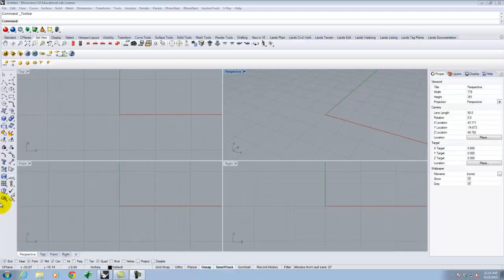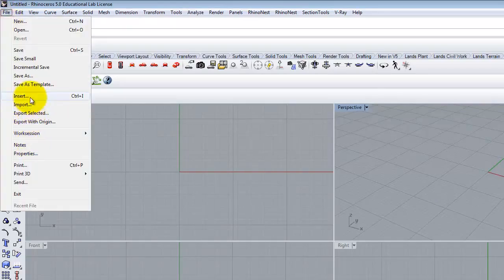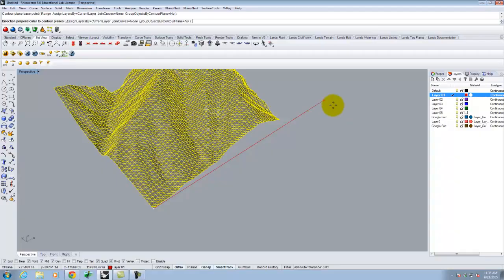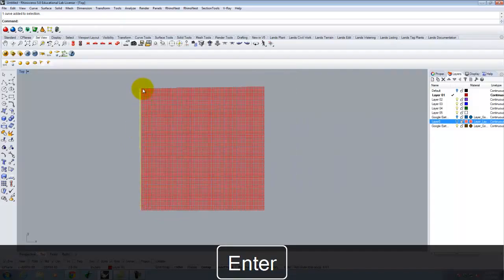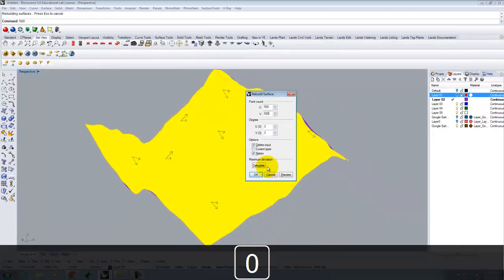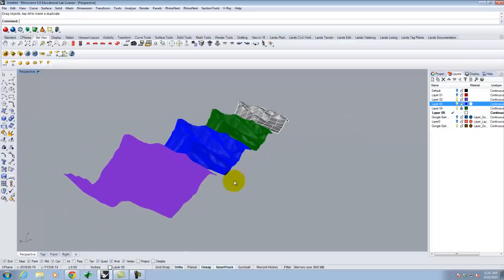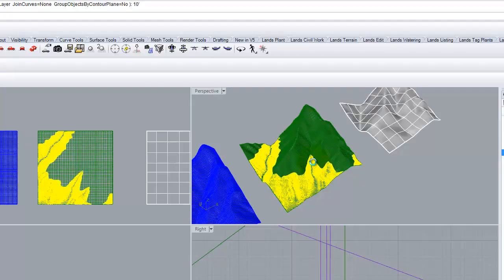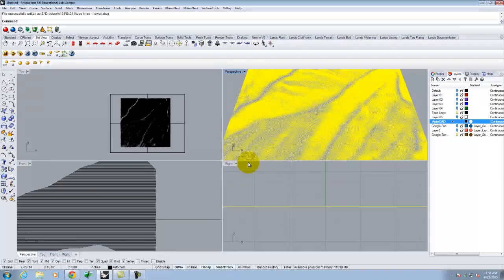Lecture 211 Working with Complex Surfaces Fall 2015